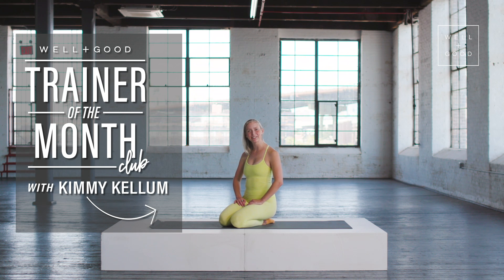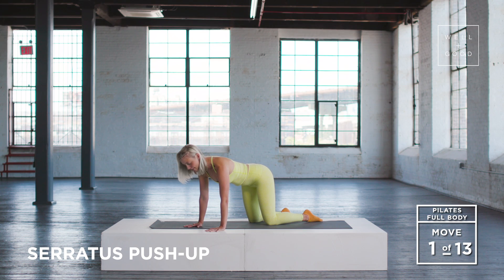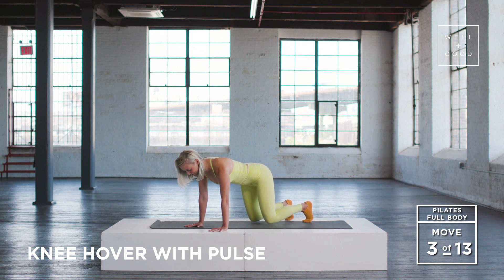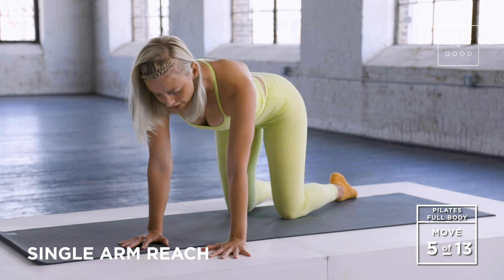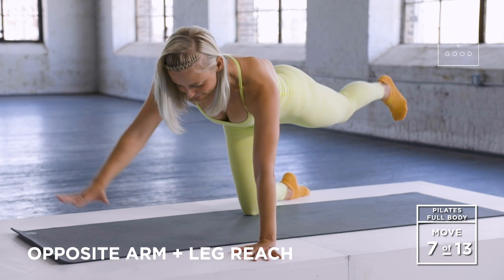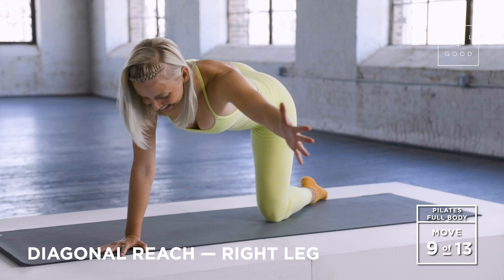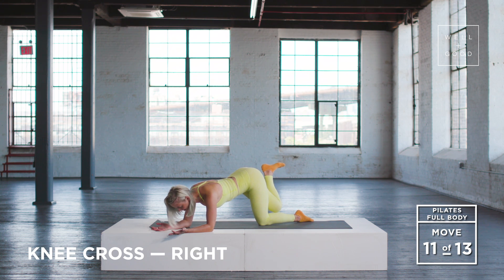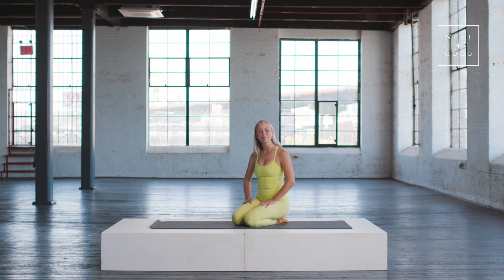Pilates Full Body Workout | Trainer of the Month Club | Well+Good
Pilates Full Body Workout
Equipment Needed: Mat

Get ready for a pilates full body workout on this week's Trainer of the Month Club! Kimmy Kellum of East River Pilates is taking us through this routine that you can do anytime, anywhere, no equipment necessary. In about 10 minutes, you'll get in a great workout, feeling strong and refreshed for the day! Watch & follow along!

FULL BODY PILATES WORKOUT:
SERRATUS PUSH-UP
KNEE HOVER
KNEE HOVER WITH PULSE
KNEE HOVER WITH MARCHING
SINGLE ARM REACH
SINGLE LEG REACH
OPPOSITE ARM + LEG REACH
DIAGONAL REACH- LEFT LEG
DIAGONAL REACH- RIGHT LEG
DONKEY KICK- RIGHT
KNEE CROSS- RIGHT
DONKEY KICK- LEFT
KNEE CROSS- LEFT

Kimmy's outfit is courtesy of Beyond Yoga!